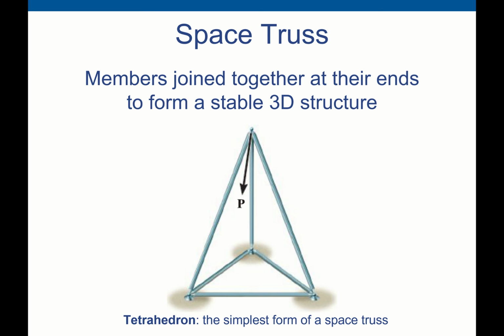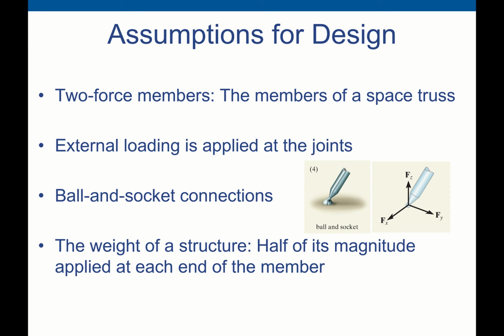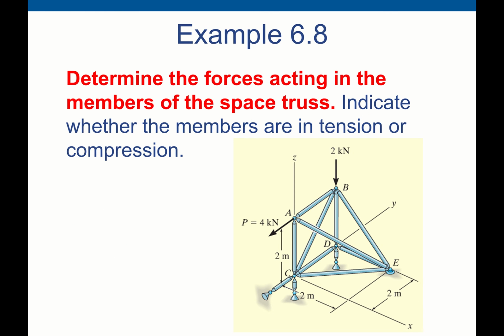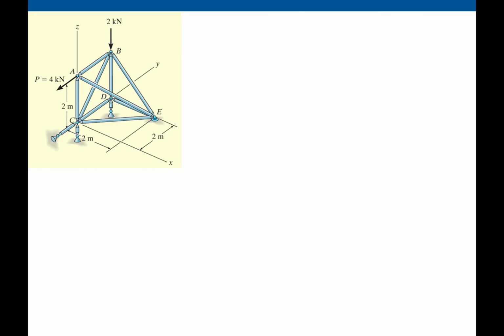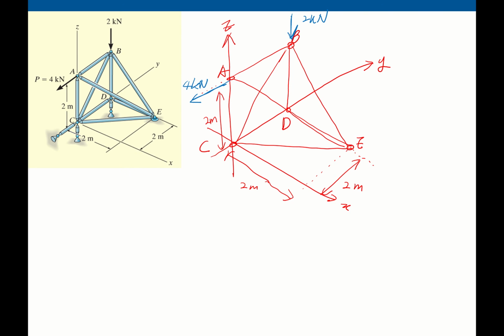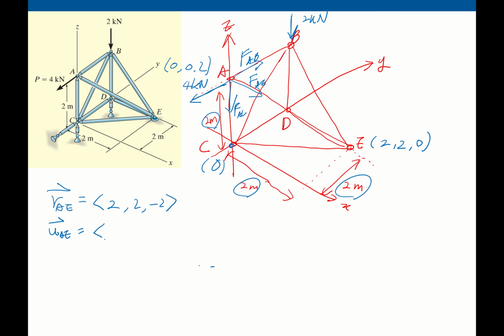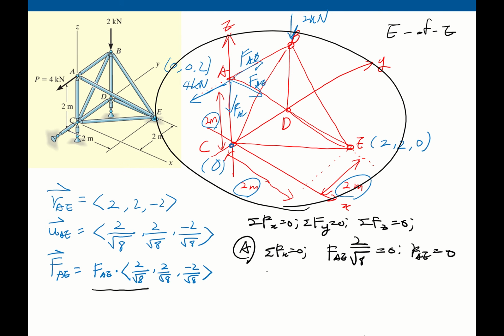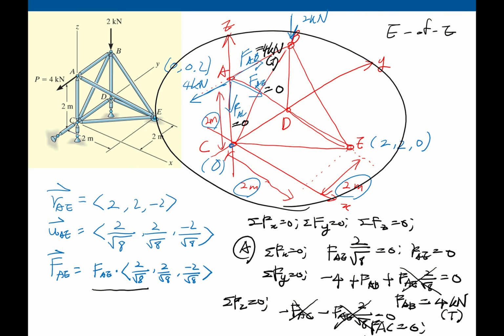Ch 6 Structural Analysis 6 5 Space Trusses